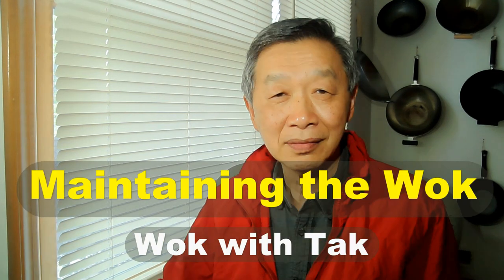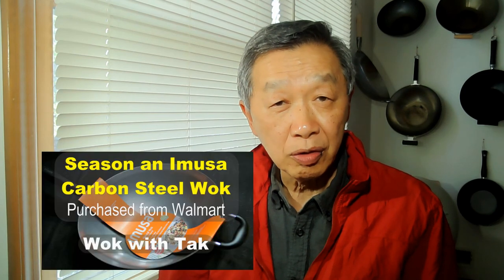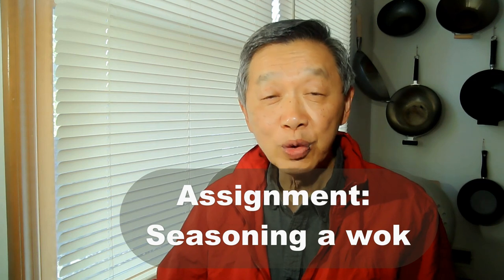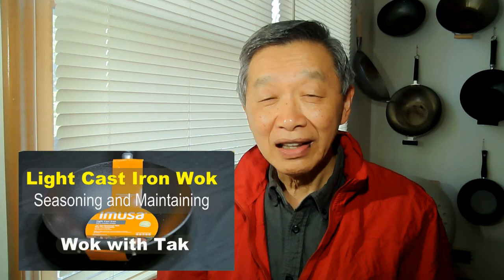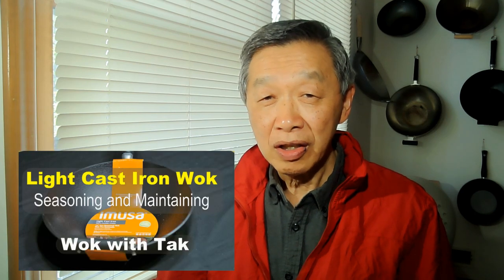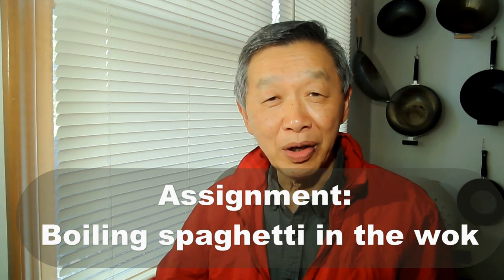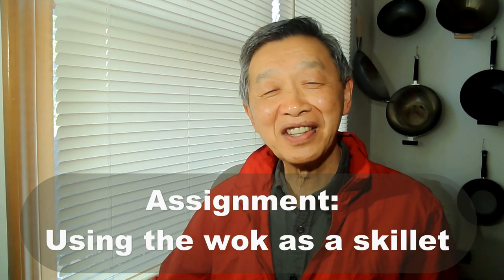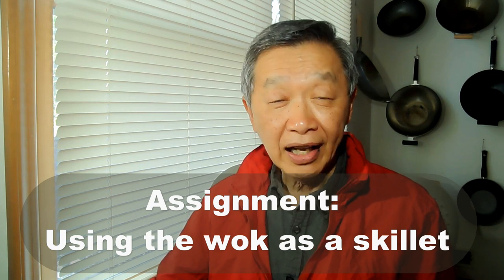Maintaining and seasoning a wok - Wokking Mentor Program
This video demonstrates how to maintain and season a wok with few basis steps.  In this video, I also show you how to season a carbon steel or light cast iron wok by frying an egg when the wok has lost it seasoning.